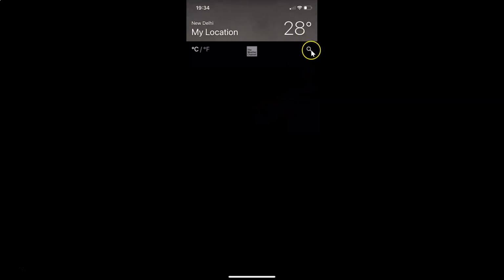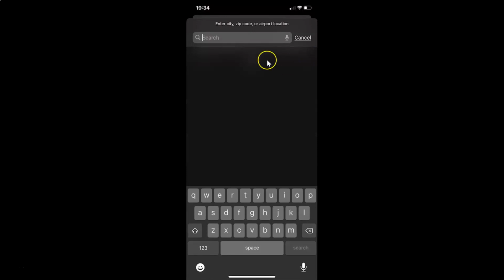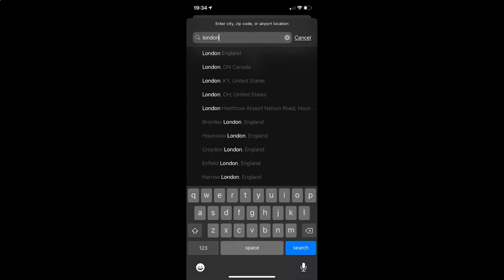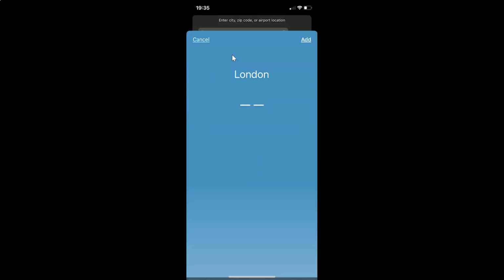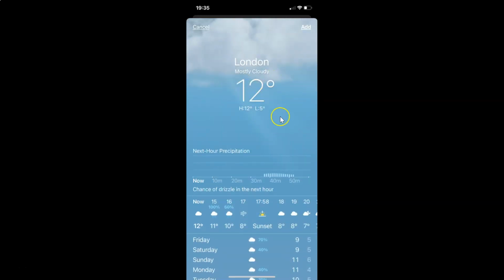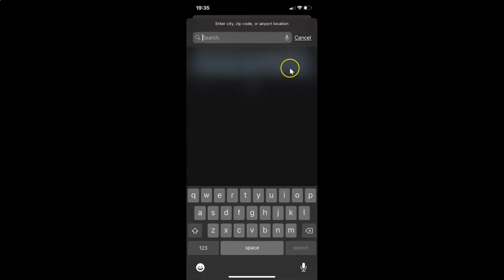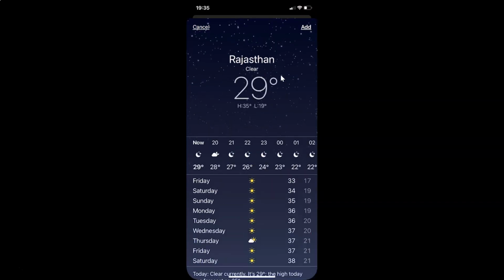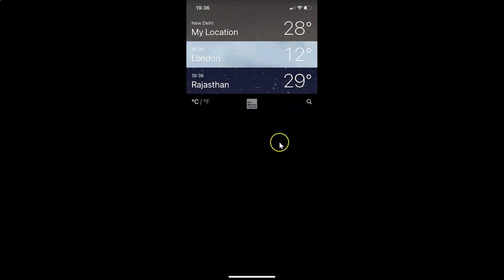How to Add a City to the Built-in Weather App on an iPhone?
Hi guys, In this Video, I will show you 'How to Add a City to the Built-in Weather App on an iPhone.'